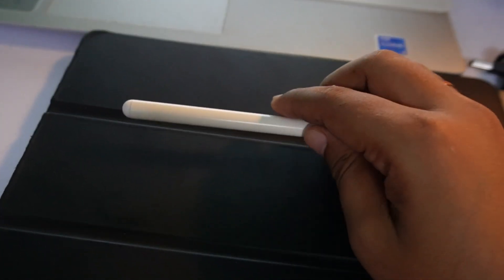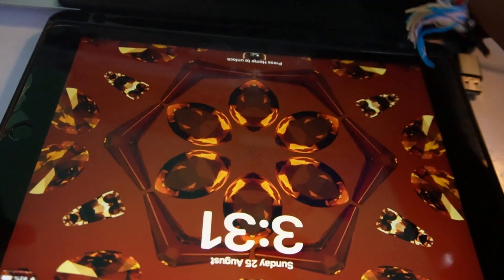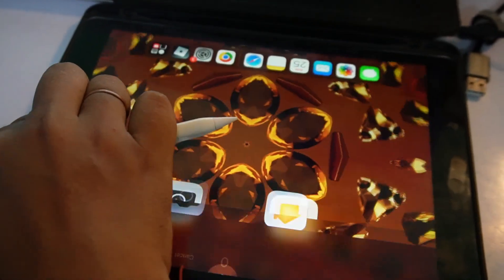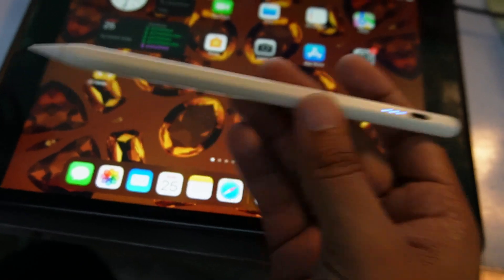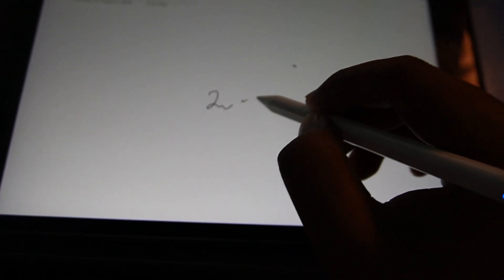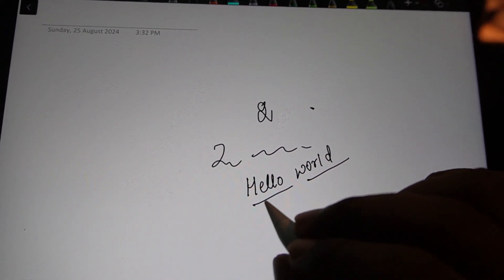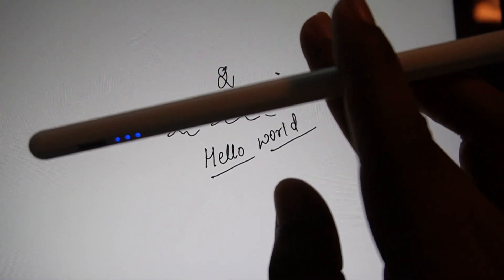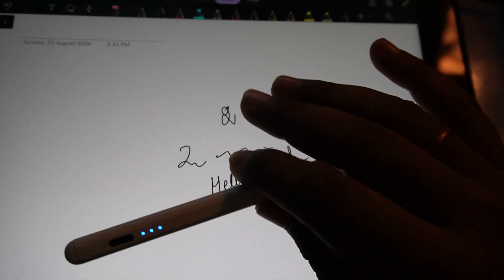How to Setup and Connect Apple Pencil on Ipad All Variant | Kingone Pencil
Learn how to setup apple pencil on ipad and how to connect apple pencil to iPad or iPhone.